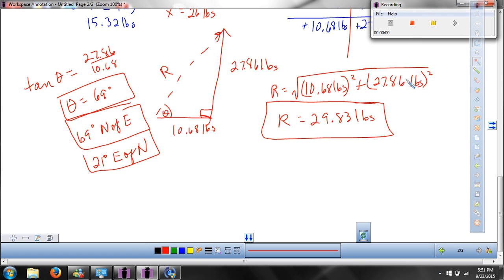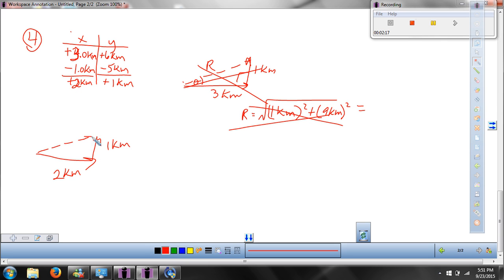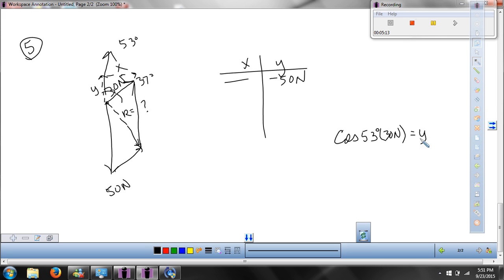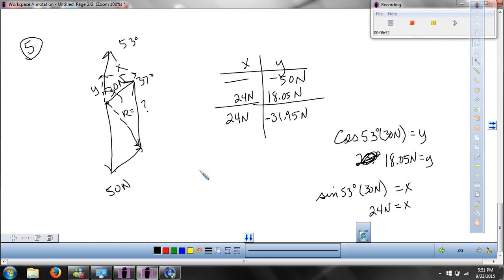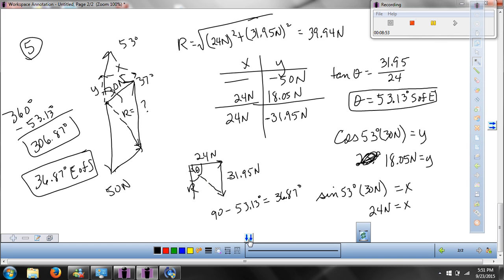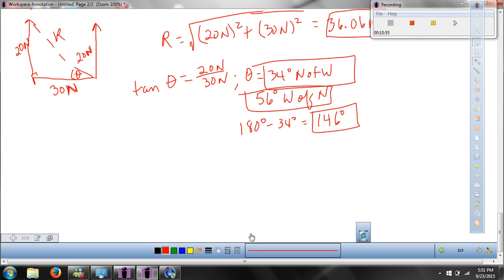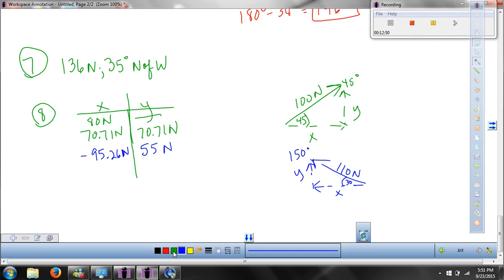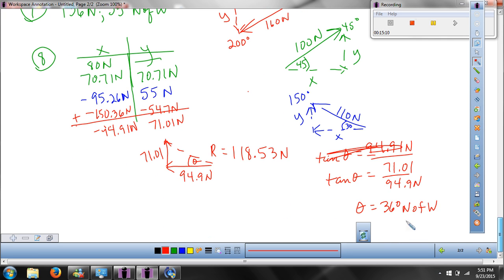Vector Practice Problems 4 8